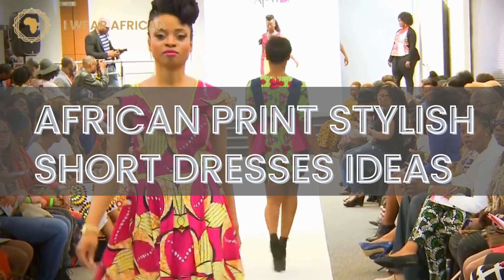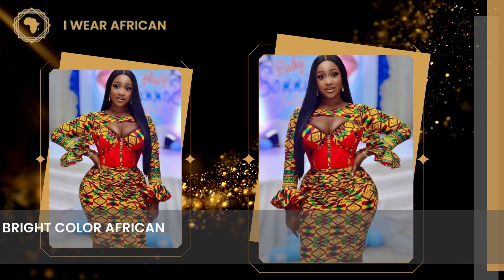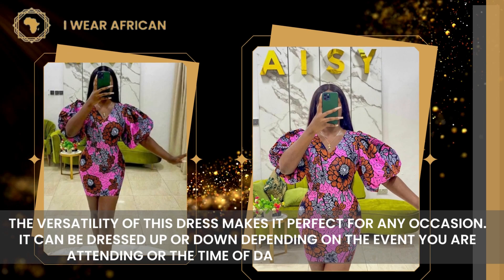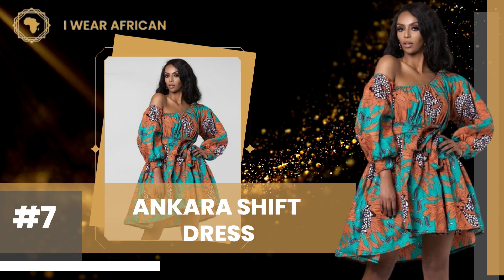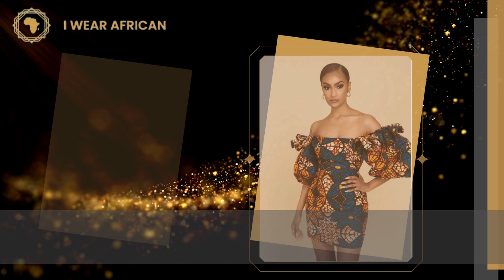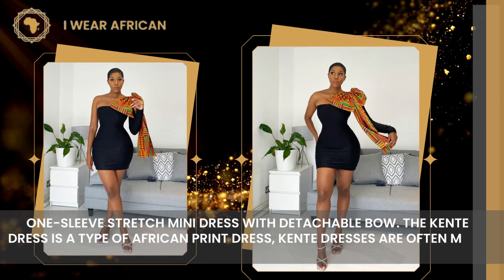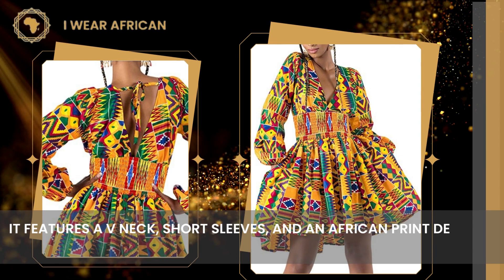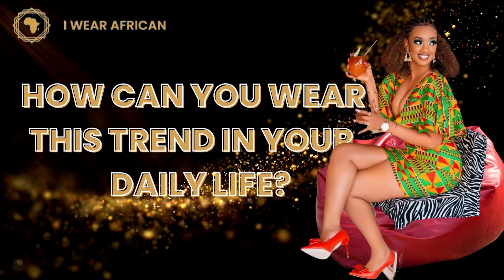African Print Stylish Short Dresses Ideas | I wear Africa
Hey everyone! Thank you for checking out our latest video "African Print Stylish Short Dresses Ideas." We hope you found it helpful and inspiring.

In this video, we showcase some of the most stylish and eye-catching short dresses made from African print fabric. From casual daytime looks to elegant evening wear, we've got you covered. Each dress is designed to flatter and accentuate your best features, while also being comfortable and effortless to wear.